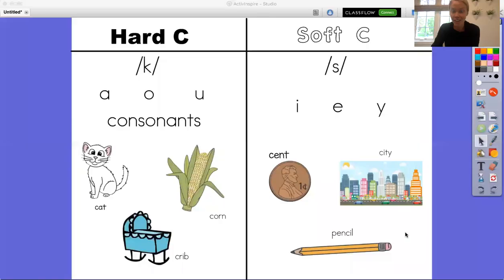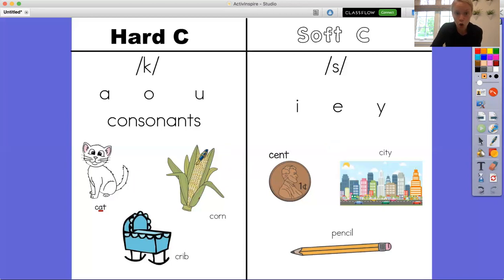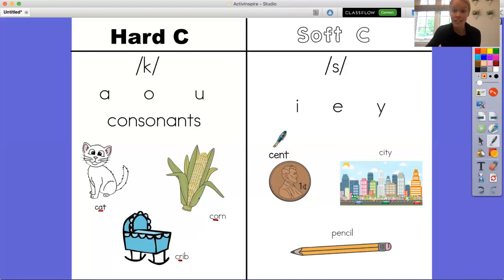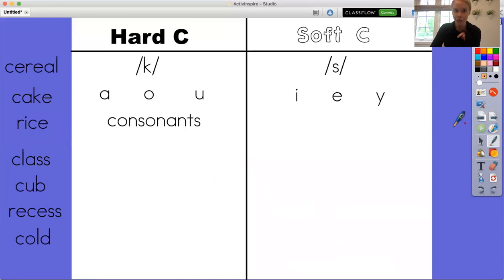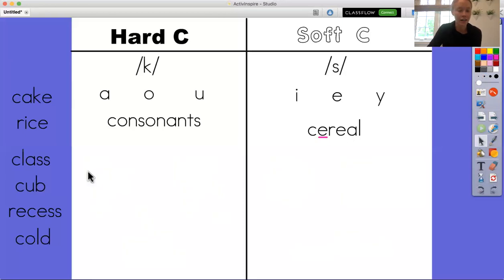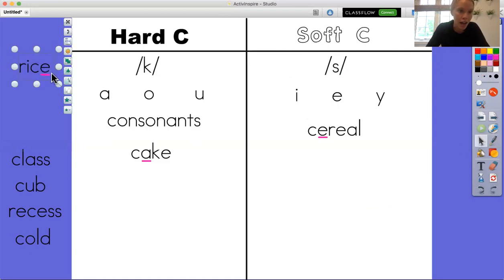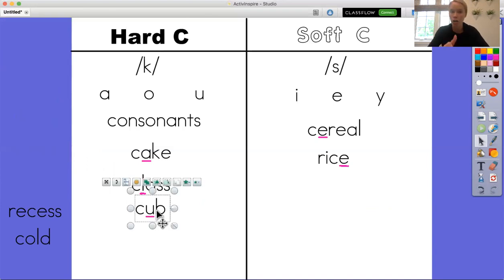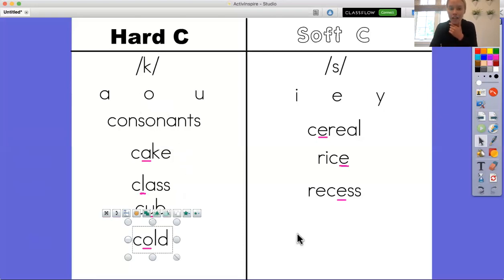Tuesday, May 12: Phonics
Hard C and Soft C